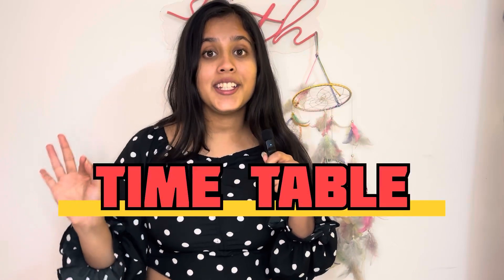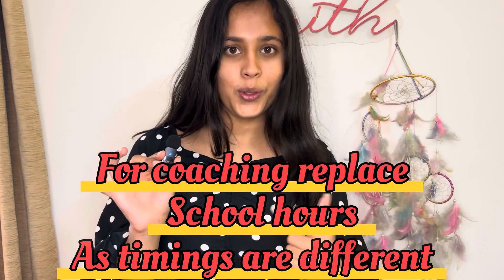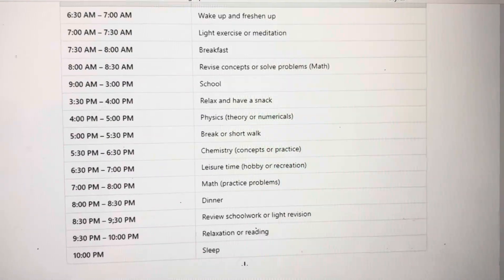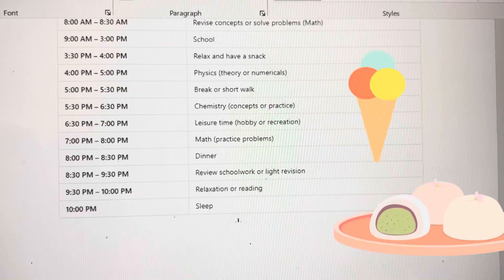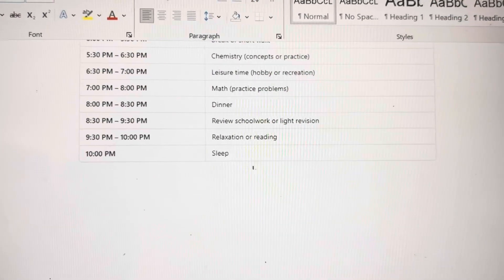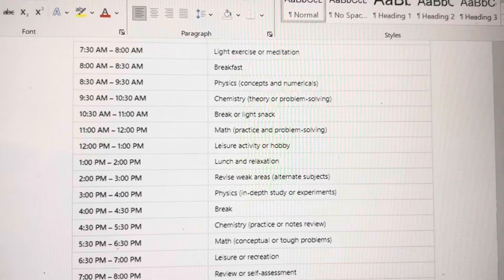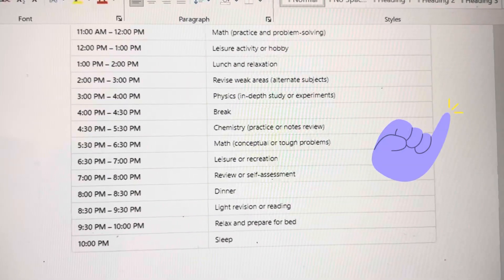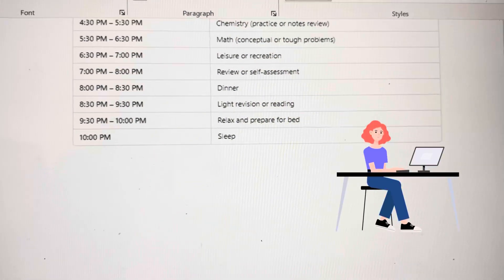Best timetable for Kcet And Comedk | Study along with your boards | 2025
Manage your time wisely 📚
Cover both board and entrance exam syllabi effectively ✏️
Focus on your strengths while improving weak areas 💪
Stay motivated and consistent throughout the year 🎯
Highlights of this video:
✅ Weekday and Weekend timetable for students preparing for KCET ,COMEDK ,JEE
✅ Tips to balance board exams with entrance exam prep
✅ Subject-wise division for Physics, Chemistry, and Mathematics
✅ Importance of regular revisions and mock tests
✅Balance fun with studying